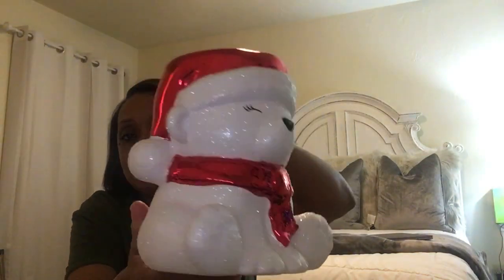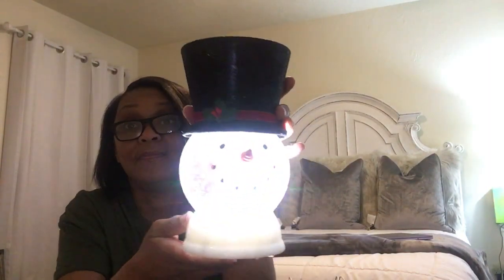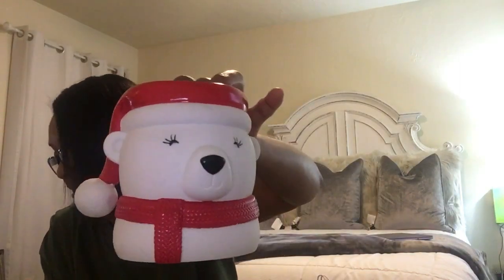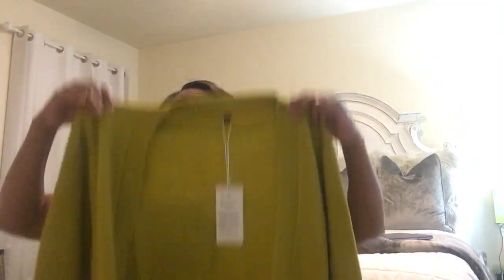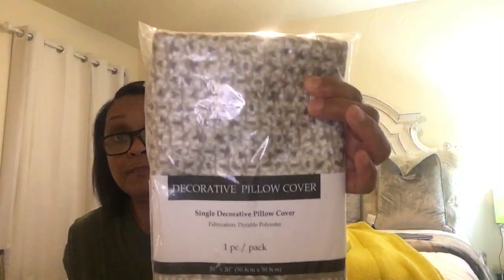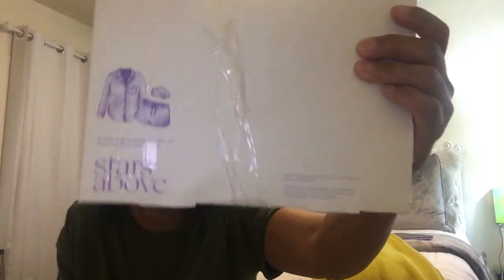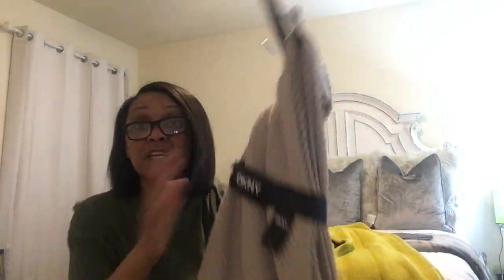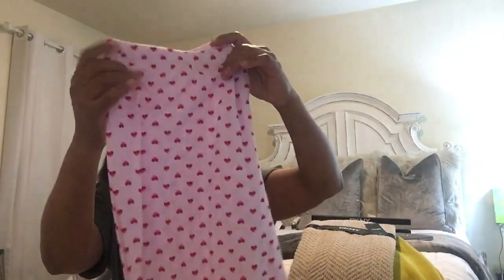Bath and body 75 percent off Christmas Candle holders